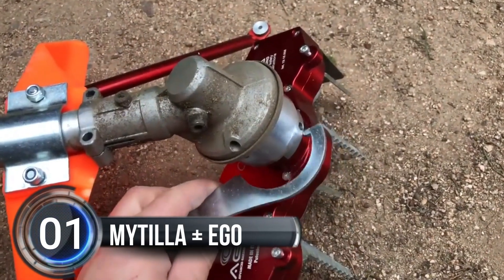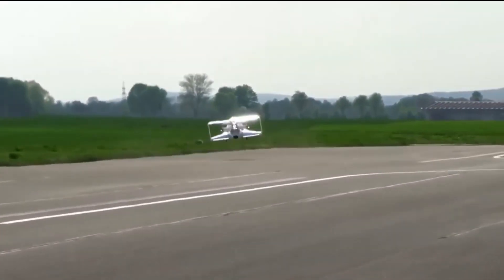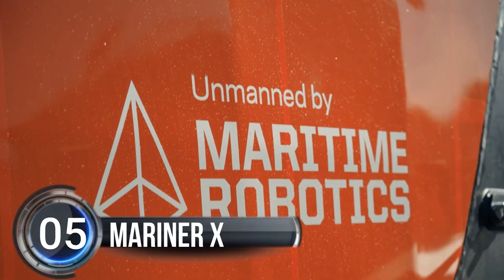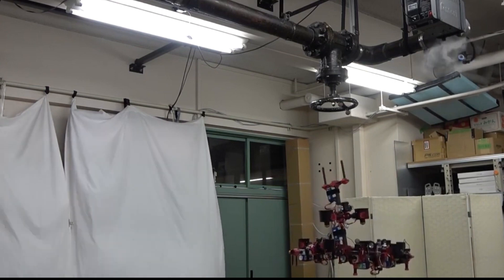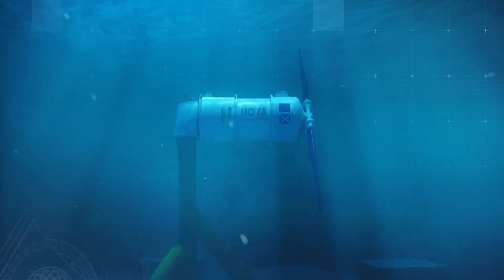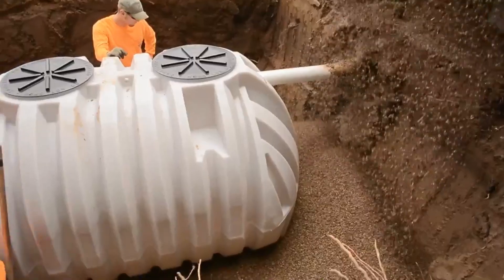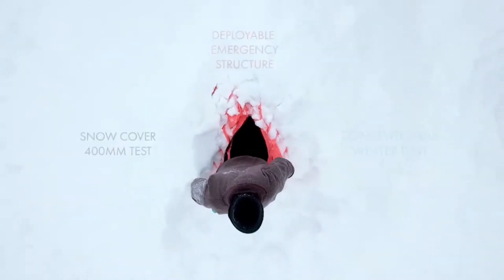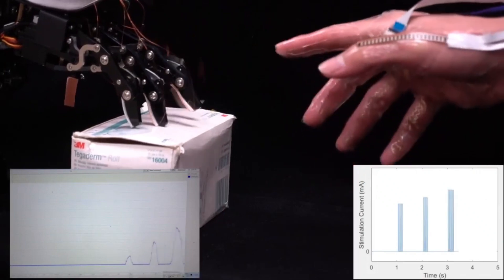Amazing Inventions You Didn’t Know About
Today we are going to talk about Amazing Inventions You Didn’t Know About. Enjoy!

00:00 - Mytilla + Ego
00:56 - Jetoptera
01:41 - Modular Jet Ski Drive-On Dock
02:20 - Mamba
03:04 - Mariner X
03:45 - Spacruzzi
04:29 - Aerial Robot Dragon
05:18 - Nova Innovation
06:10 - Health monitoring skin patch
06:54 - AK Industries septic tank
07:52 - MIT color changing material
08:27 - Deployable Emergency Shelter
09:22 - WeTac